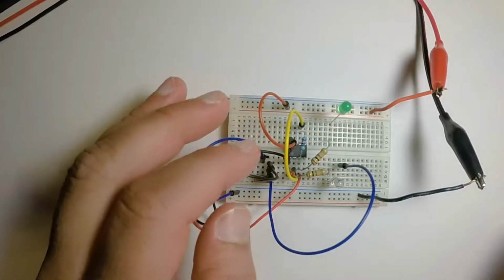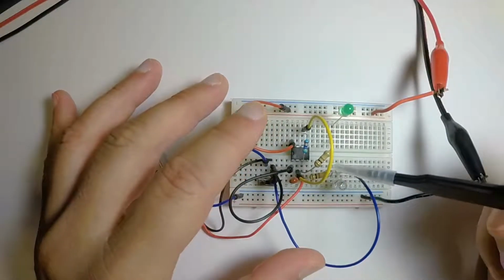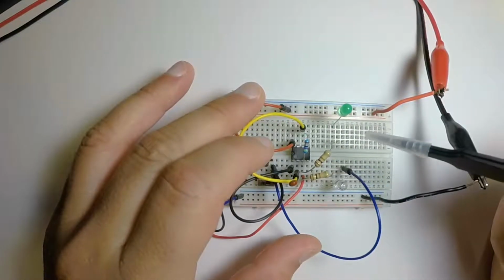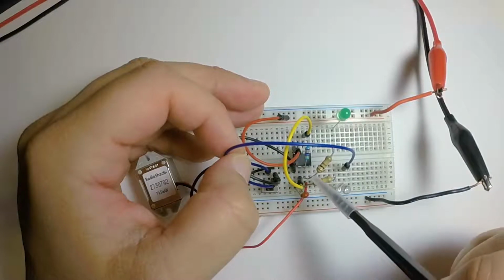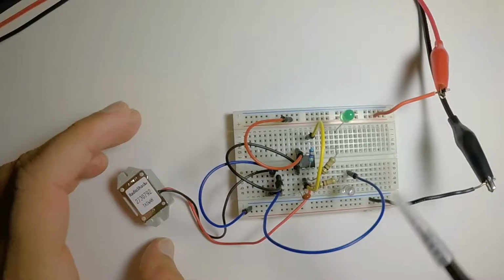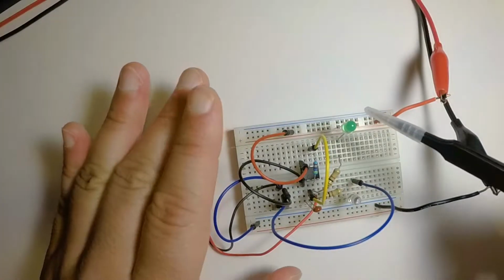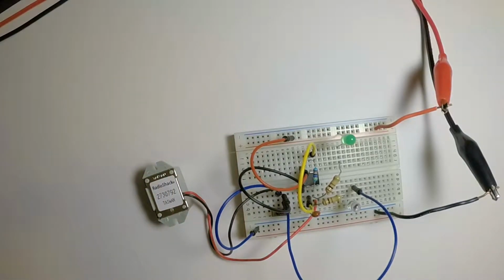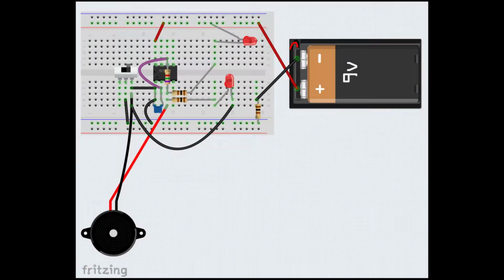Creating a survival style circuit with a 555 timer - part 1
Title: Creating a survival style circuit with a 555 timer part 1
DIY Kit: Coming Soon!